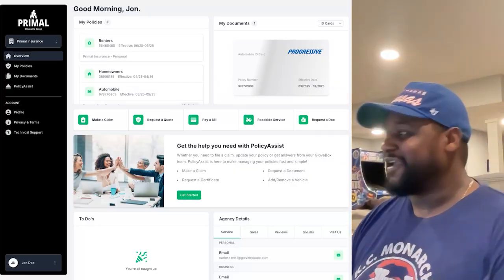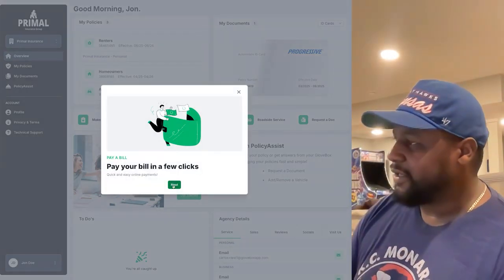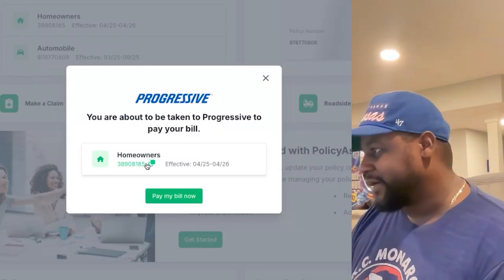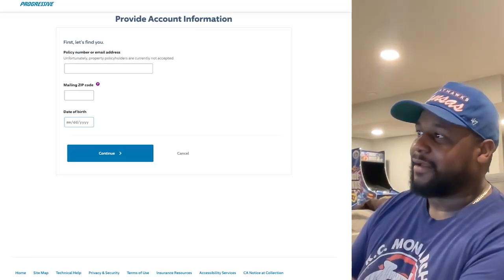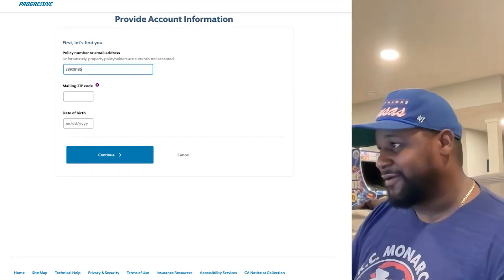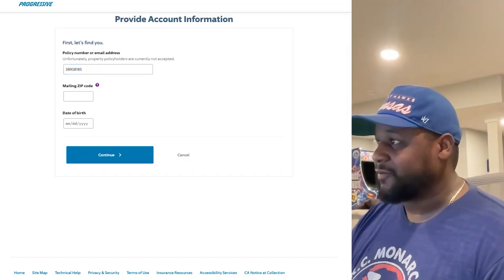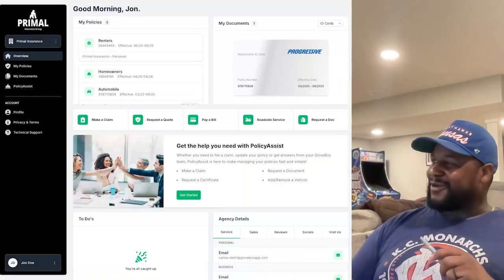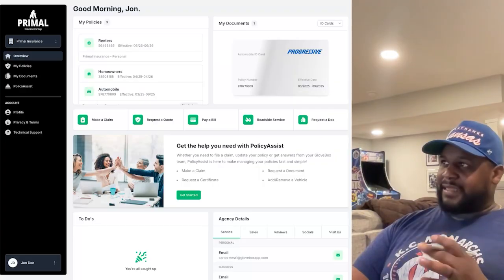This feature is easy to adopt and saves insurance agents hours!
Want to help your insurance CSRs not get burned out while retaining more profit?